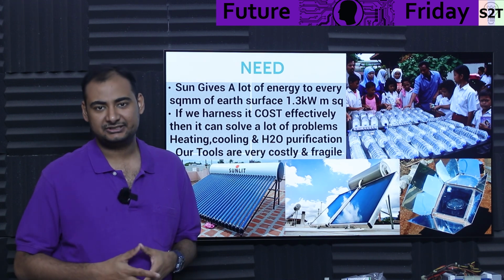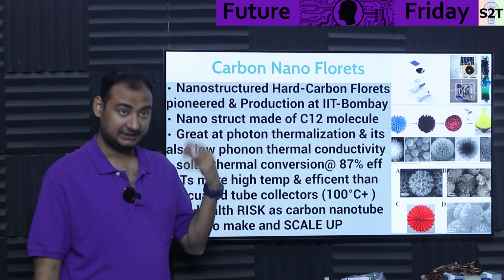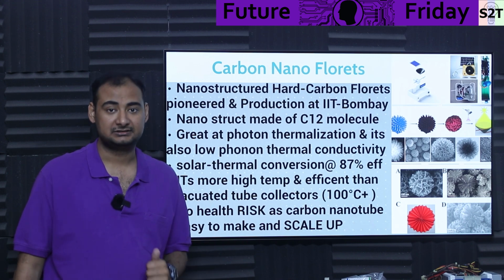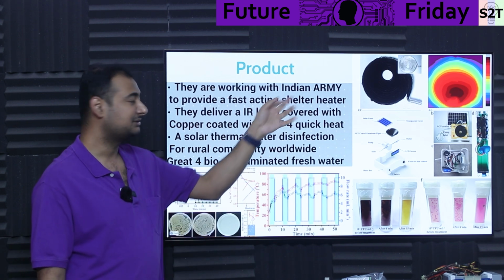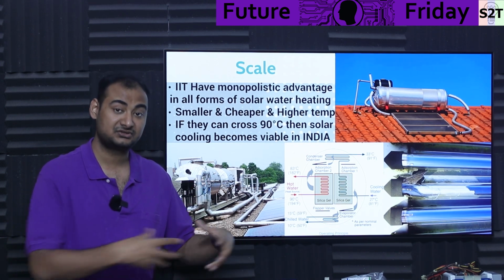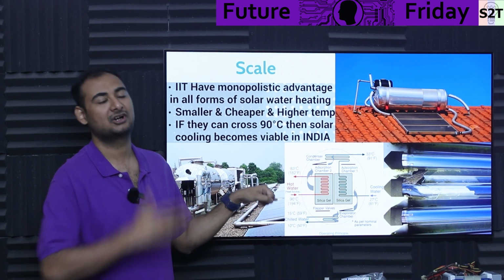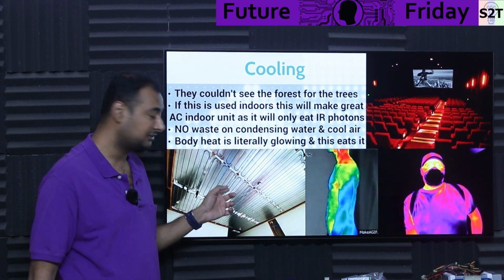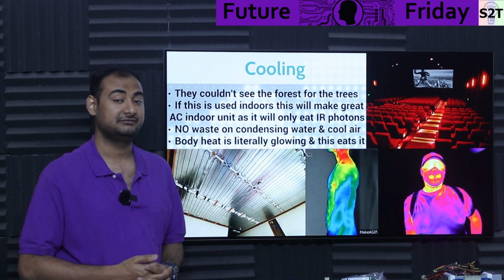Carbon NanoFlorets {NCF} Explained {Future Friday Ep268}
Instagram             hellyork

00:00 Intro
00:17 NEED
02:36 Carbon Nano Florets
06:44 Product
10:51 Scale
14:57 Cooling
19:09 Thank you